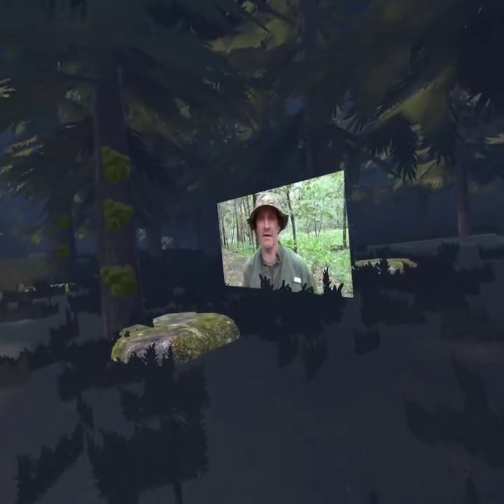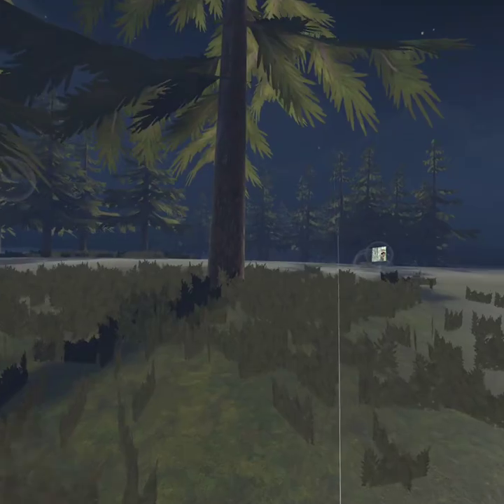How to locate North by tree moss